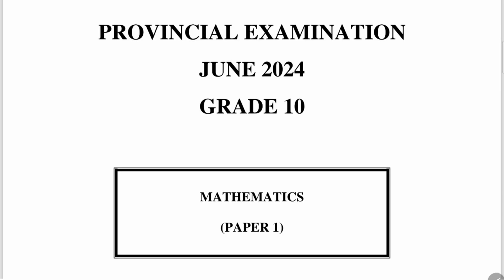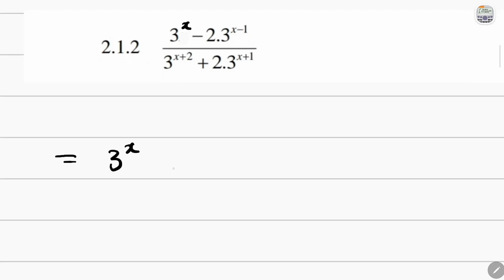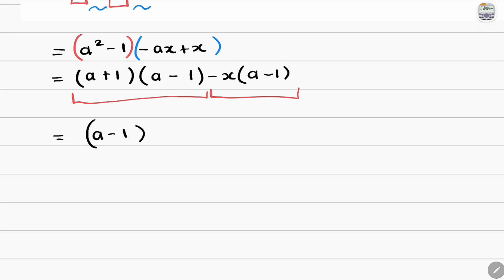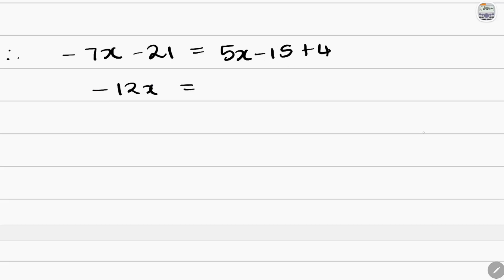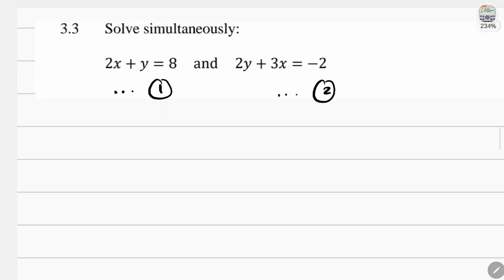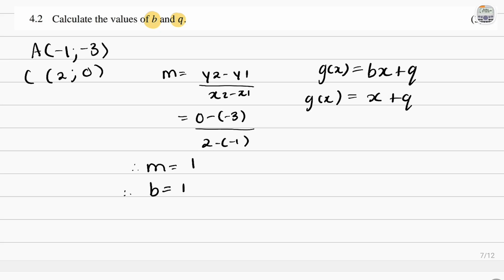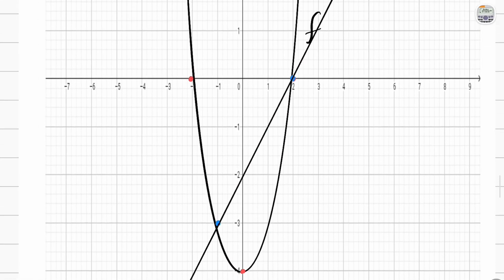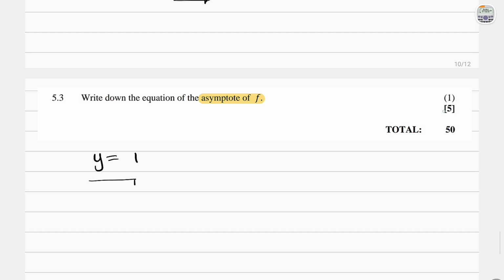2024 Mathematics Paper 1 June Grade 10 Gauteng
Intro  00:00
Question 1  00:40
Question 2  04:13
Question 3  13:34
Question 4  28:16
Question 5 42:10